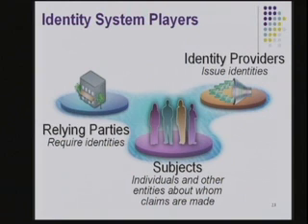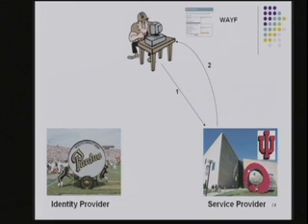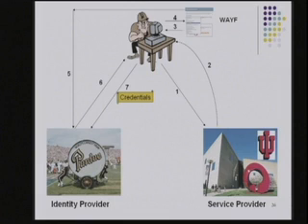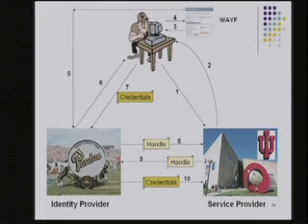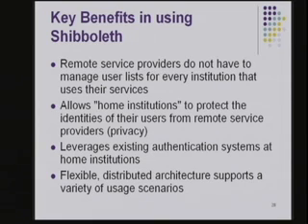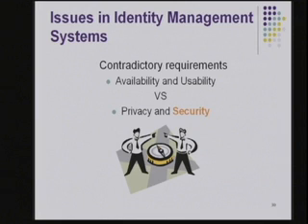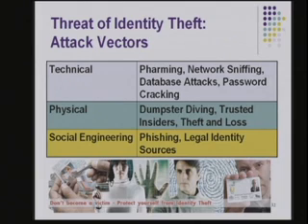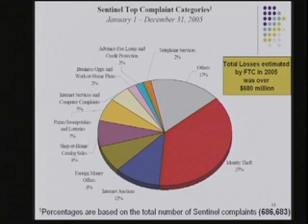CERIAS Security: Digital Identity Management and Theft Protection 3/6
Clip 3/6
Speaker: Abhilasha Bhargav-Spantzel · Purdue University

Digital identity management technology is fundamental in customizing user experience, protecting privacy, underpinning accountability and compliance in today